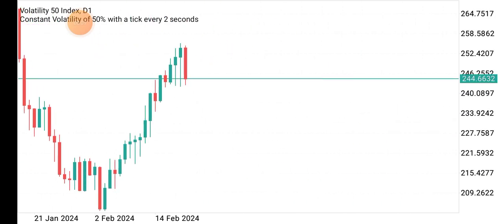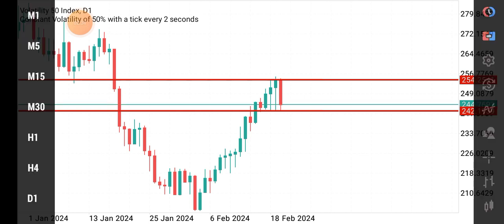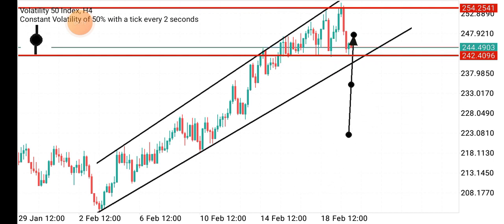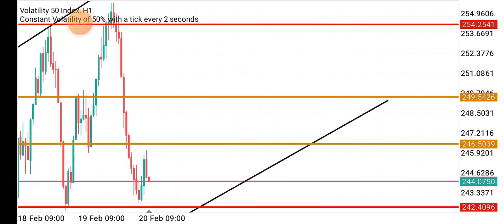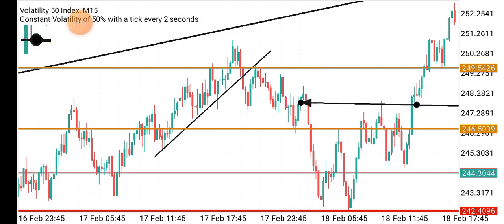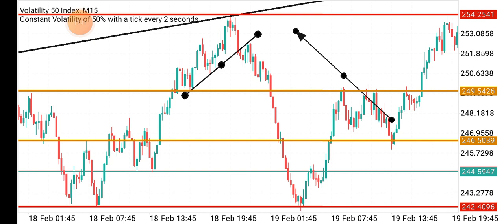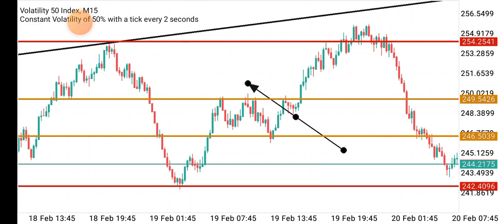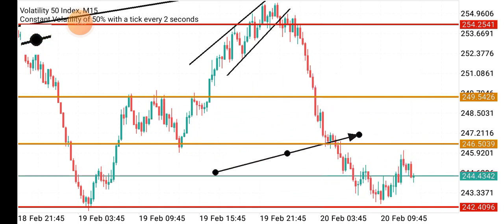Killer Strategy for Volatility 50 Index | Price Action Strategy to Flip Small Account 100% Working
Watch this video to see how I analyze and get high probability setups for Volatility Indices Pairs.